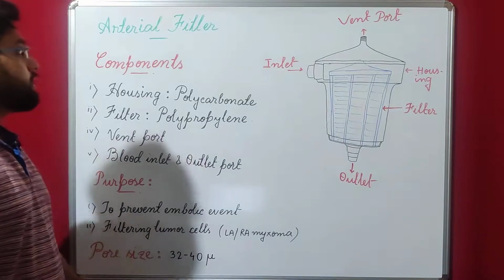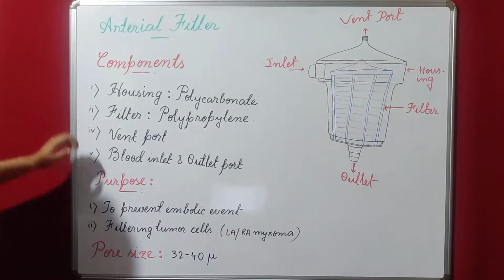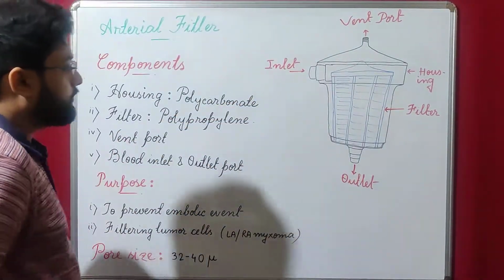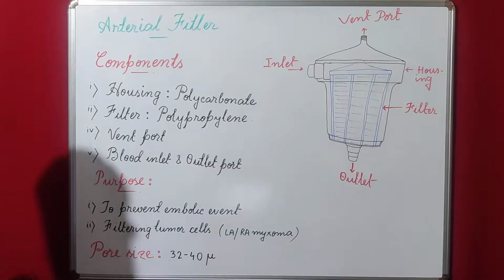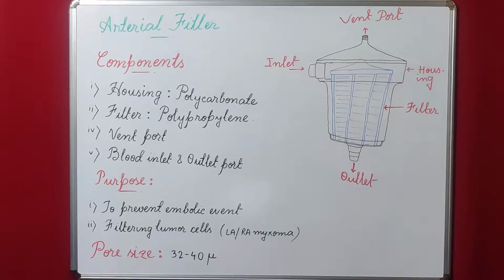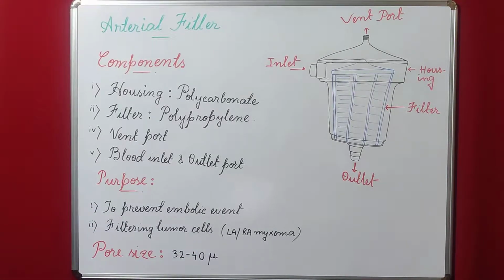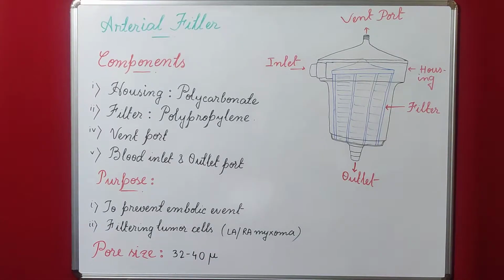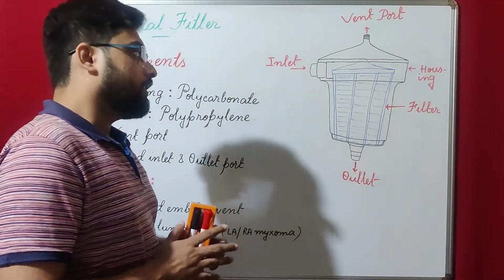Perfusion Equipment//Arterial Filter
This video describes about arterial line filter